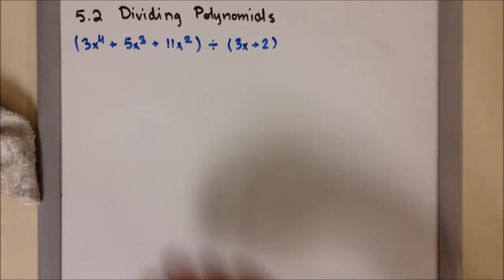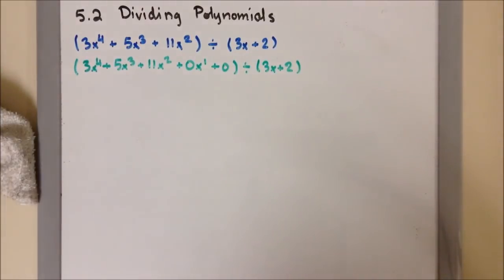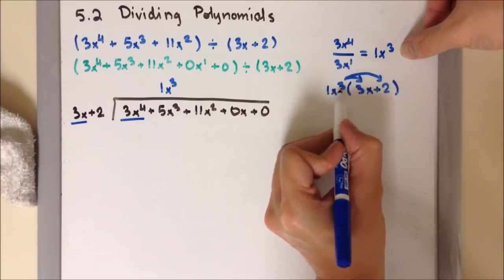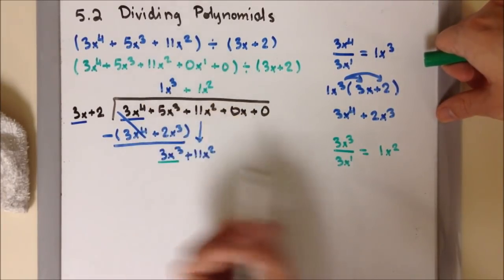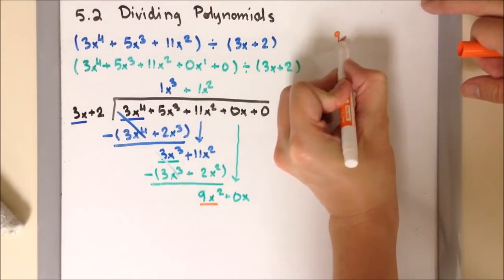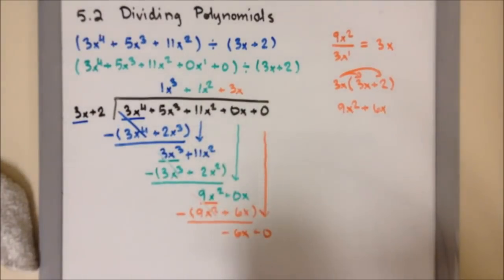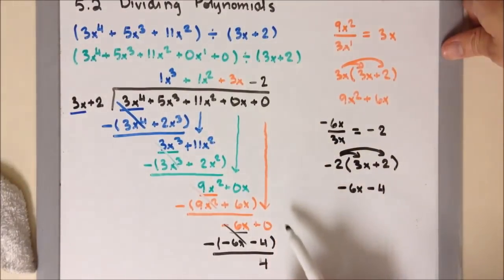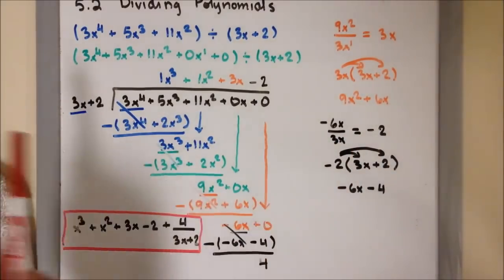A2 5.2B Long Division Example